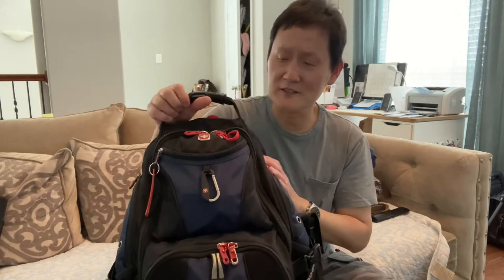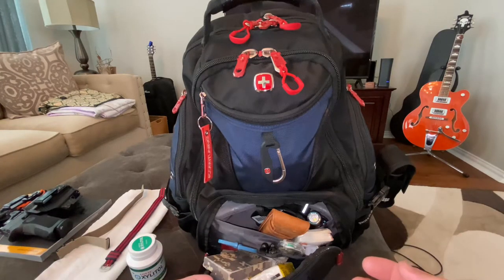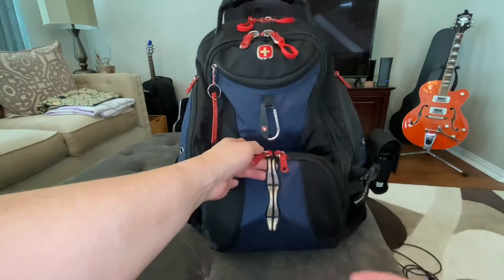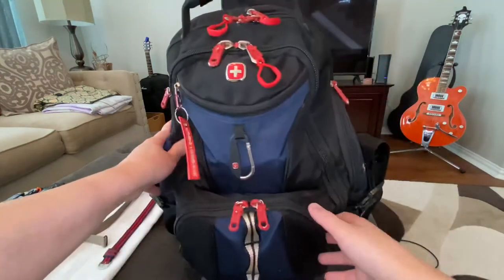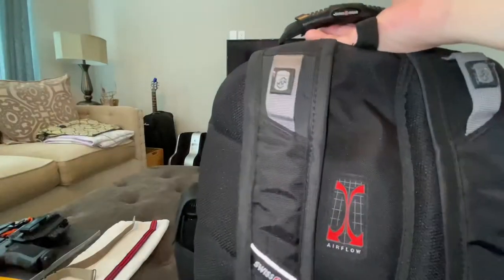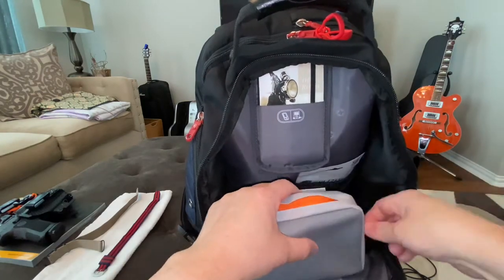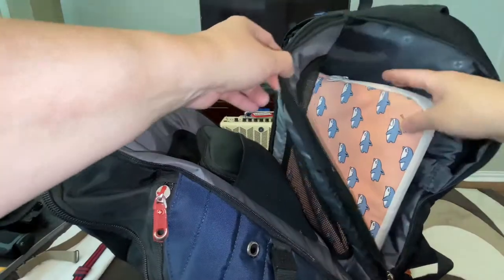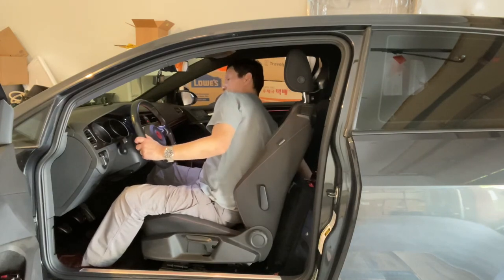SwissGear scan smart backpack/bugout bag; The Plimsols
This is an overview of the SwissGear scan smart backpack with a guitar clip of the Plimsols "A Million Miles Away."